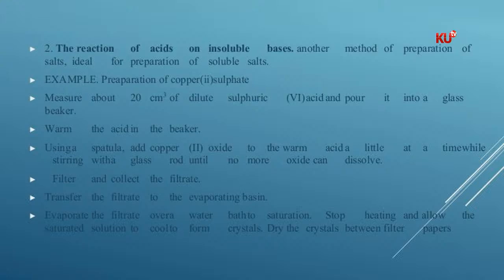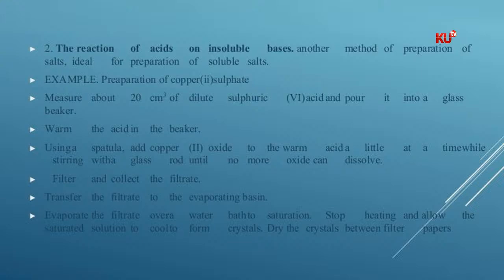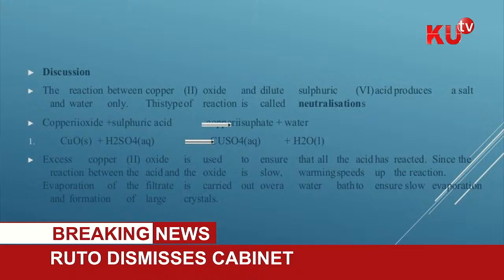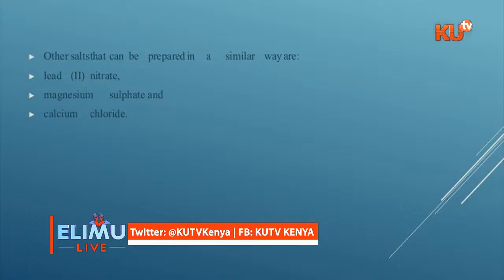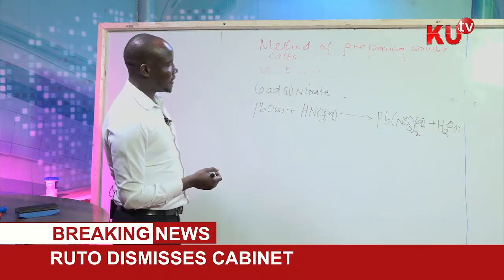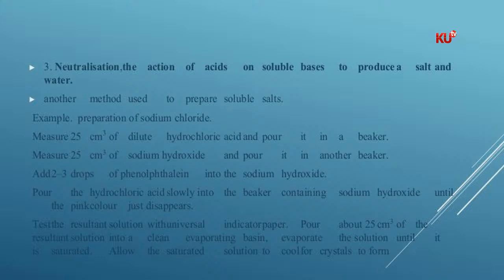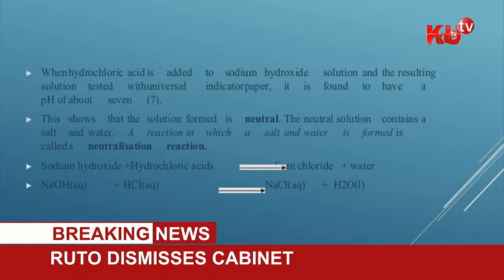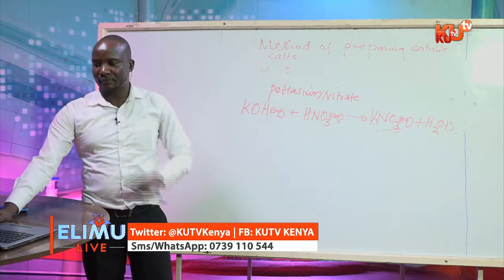ELIMU LIVE || SOLUBLE SALTS || CHEMISTRY- FORM 2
Tr. Stephen Mwiliungia
KU TV is a Kenya Digital Television that brings you up-to-date News, and entertaining, educative, and informative programs.